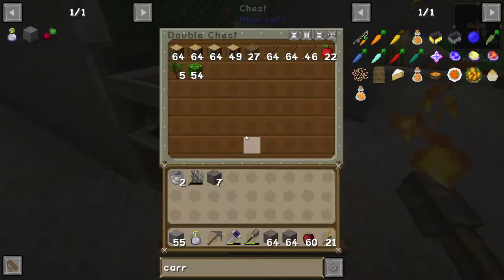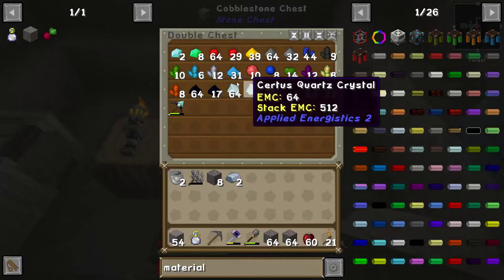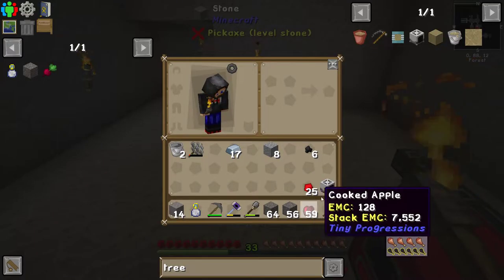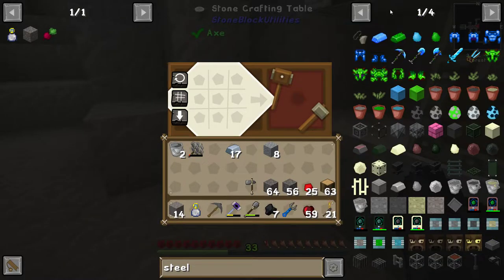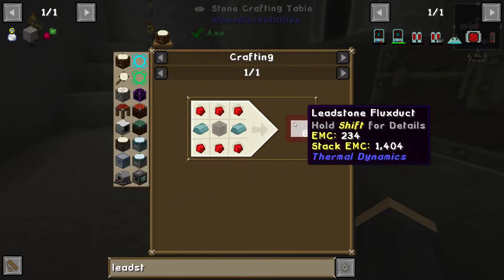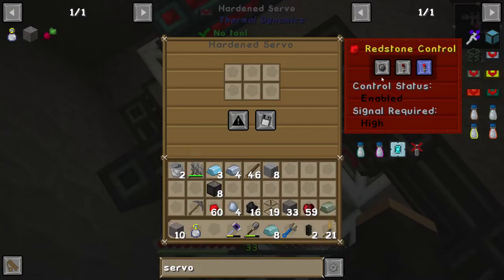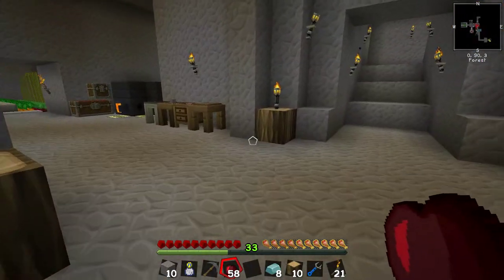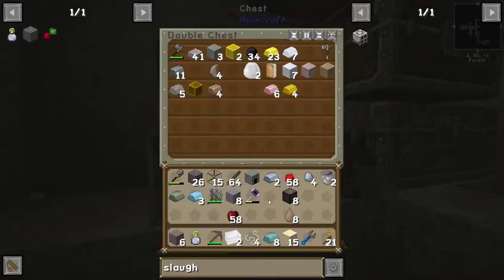Let's Play Stoneblock 2 - Episode 8 - Latex - Altreus Plays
To get to our endgame goal of a single ender pearl we're going to need to get plastic, which is created by sucking juice out of wood. Luckily, we don't need plastic to make tree suckers.

► Social media!